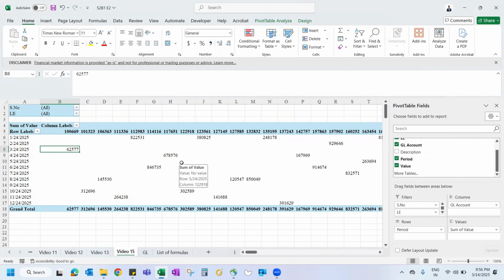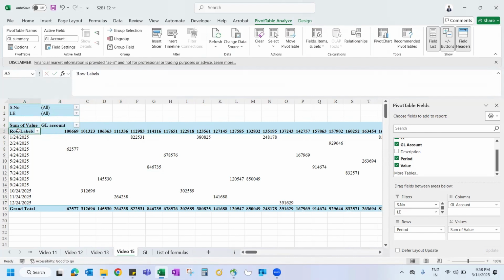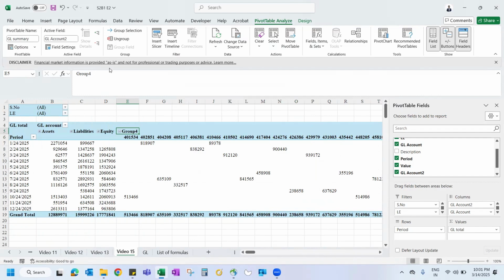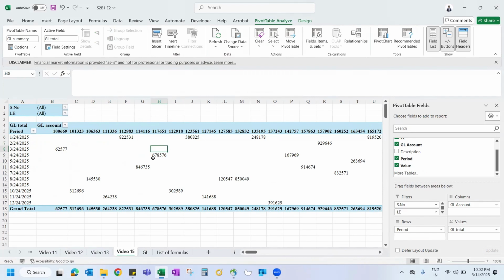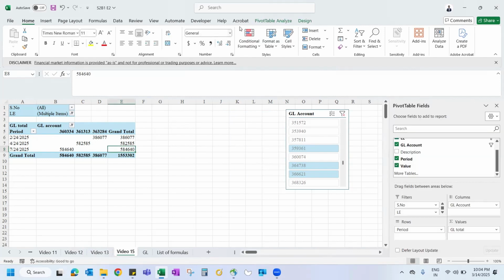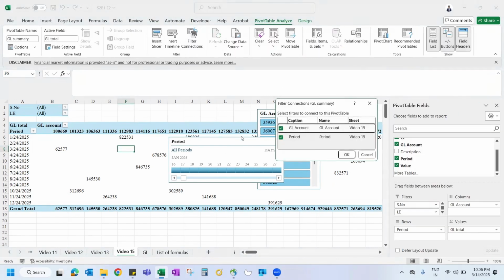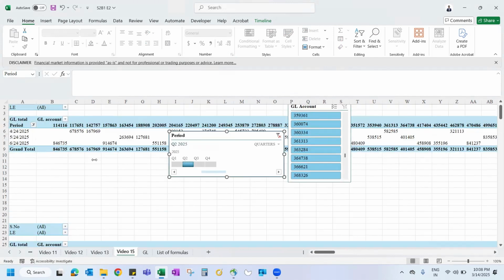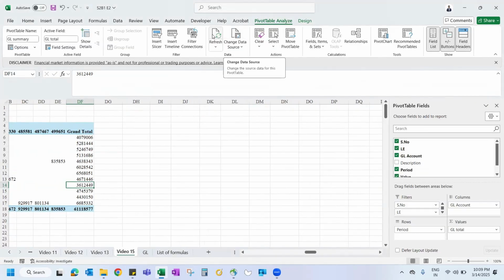Pivot Tables in Excel – What Comes After the Basics? (Episode 2)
You’ve learned the basics of Pivot Tables - but what should you do next?

In Episode 2 of the Pivot Table series, we go beyond the basics and explore how to use Pivot Tables more effectively in real-world scenarios.

🔹 What you’ll learn in Episode 2:
✔ How to work more confidently with Pivot Table fields
✔ Smarter ways to analyze data using Pivot Tables
✔ Common mistakes people make after learning the basics
✔ How to think about Pivot Tables like an analyst, not just a user

This video is the natural next step after Episode 1 and will help you unlock the real power of Pivot Tables in Excel.

📌 Make sure you watch Episode 1 before this video